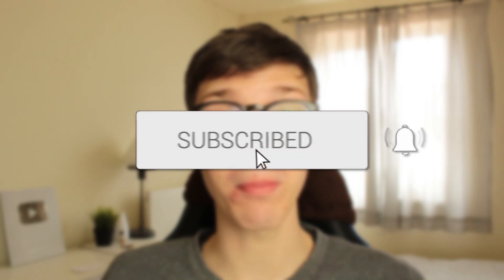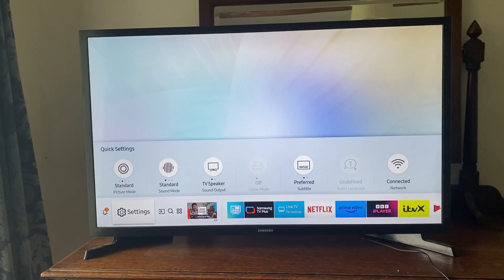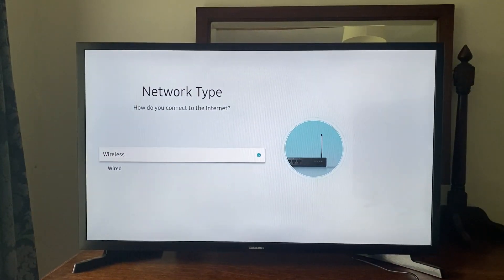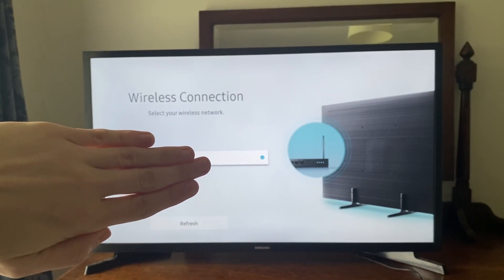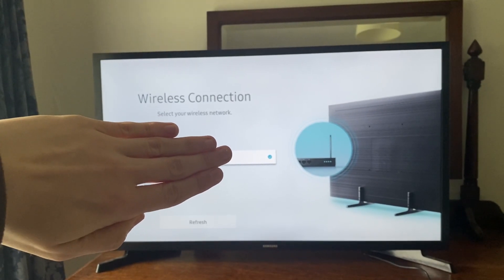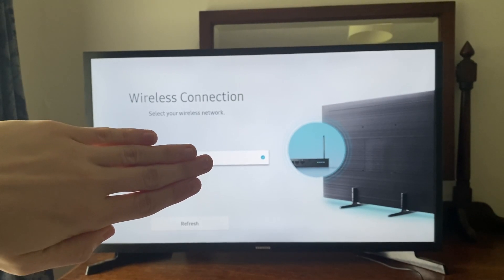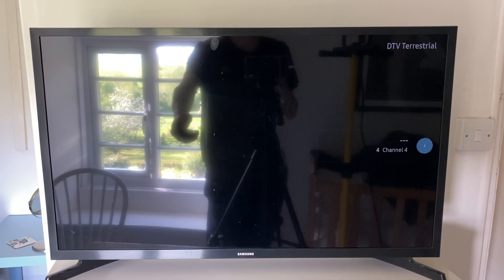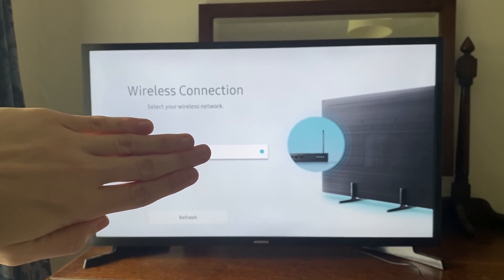How To Fix Samsung TV WiFi Not Working - Full Guide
I show you how to fix samsung tv wifi not working and how to fix samsung tv not connecting to wifi in this video.

GuideRealm